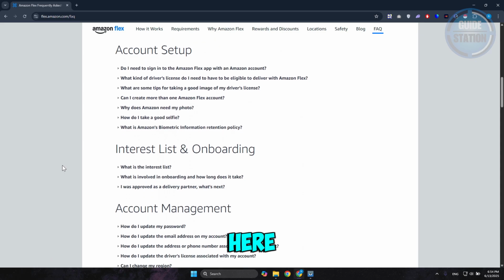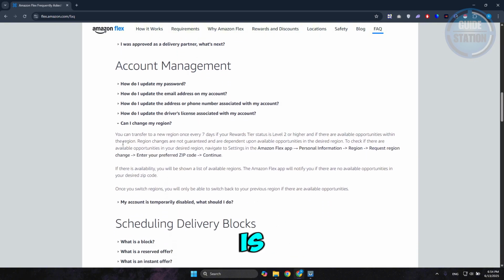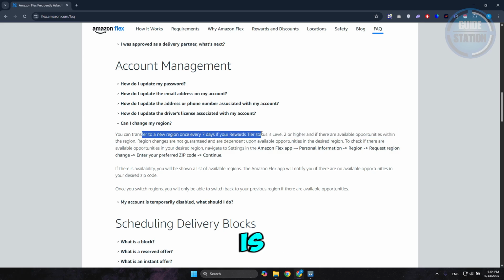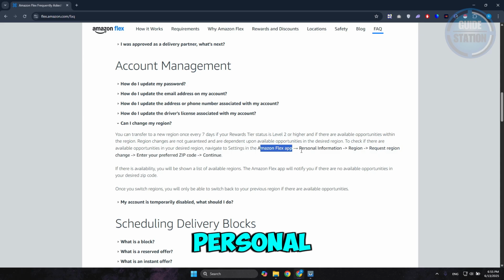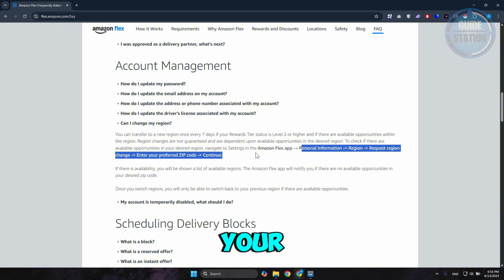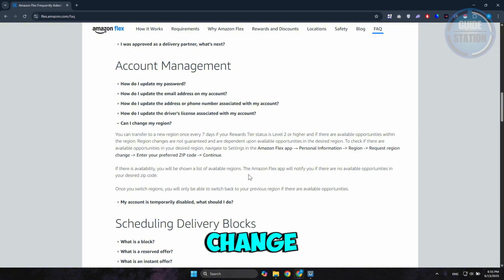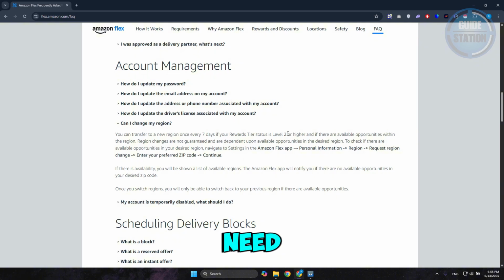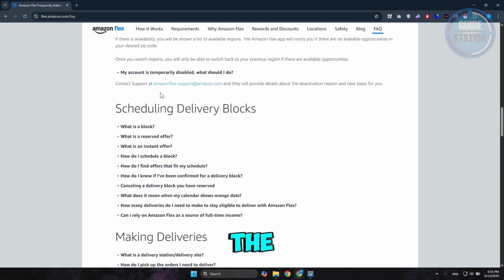How To Change Location On Amazon Flex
How do I change my location in Amazon Flex? In this video tutorial, I’ll show you how to update your Amazon Flex zone or region. Enjoy!